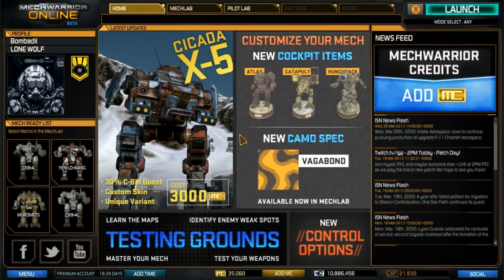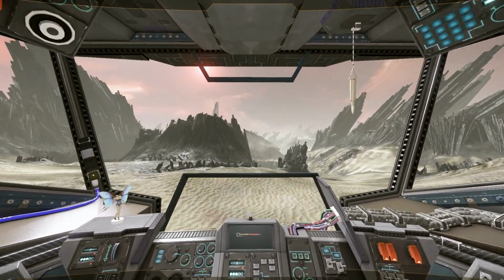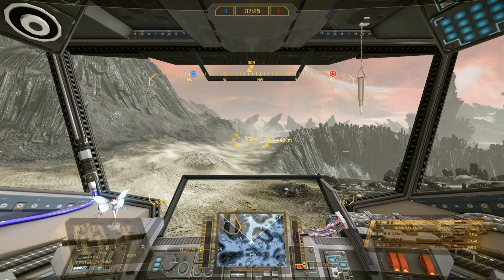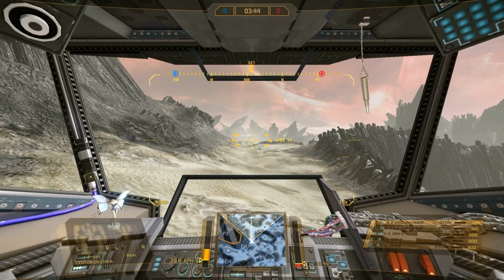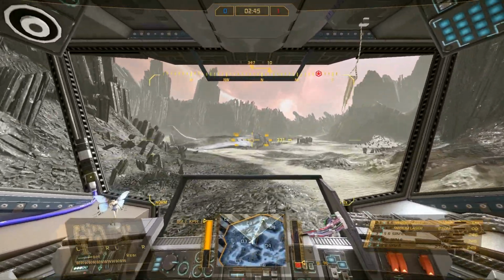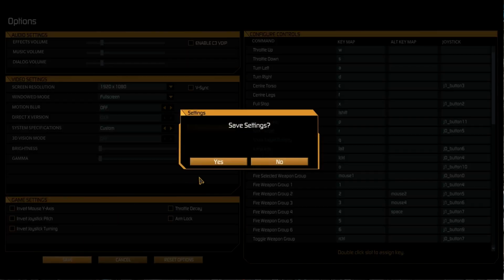Testing Grounds & New Controls Overview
Phil and Daeron from No Guts No Galaxy walk you through Testing Grounds and the new 'mech controls in MechWarrior Online.